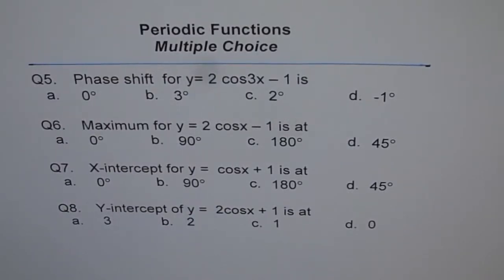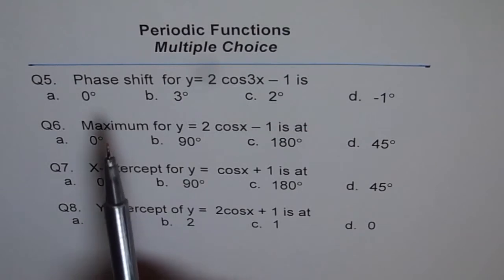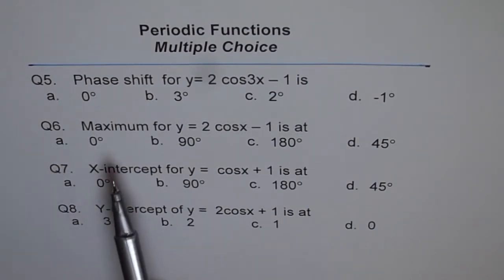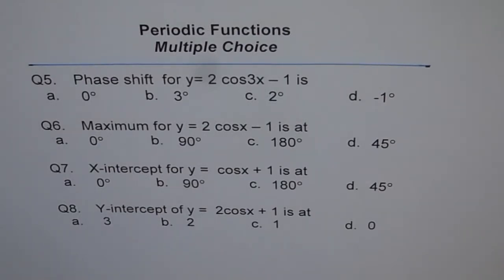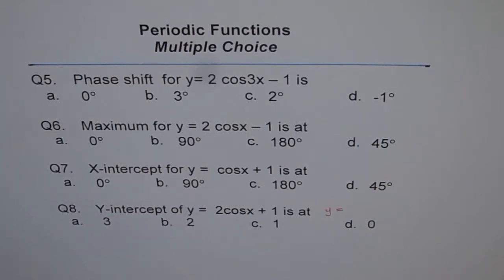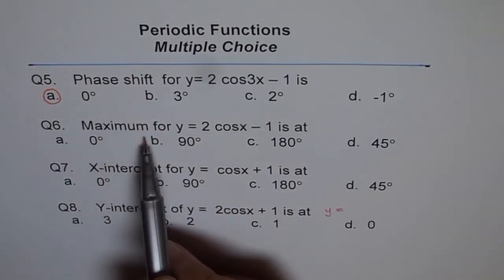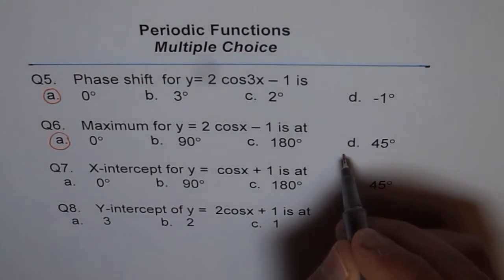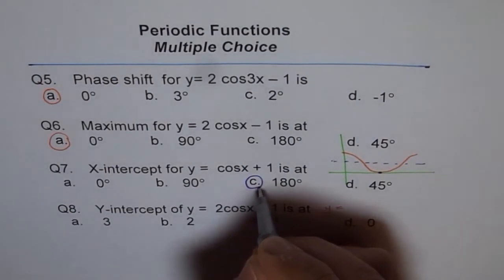Periodic Function Phase Shift Maximum Minimum and Intercepts Multiple ChoiceQ5 to Q8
You should stop the video, read and answer the questions. Then look into my suggestions.
How to write equation of trigonometric function from the given graph